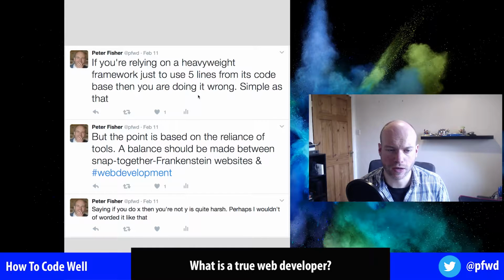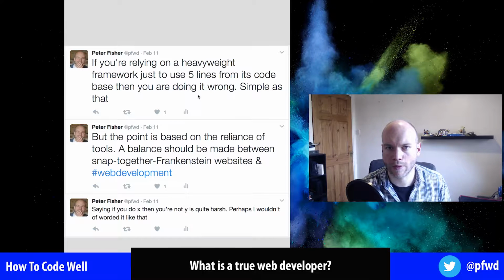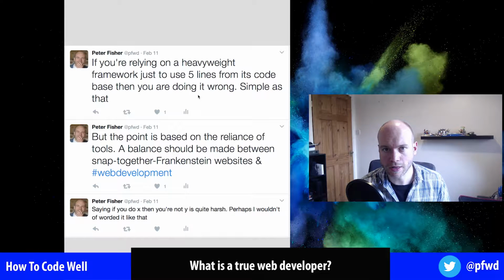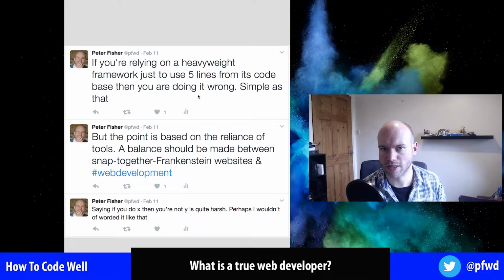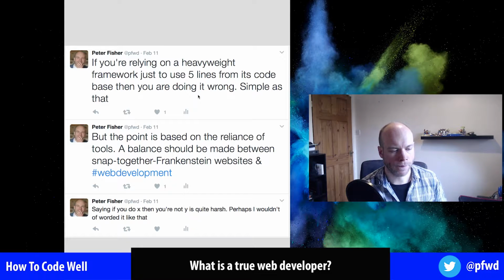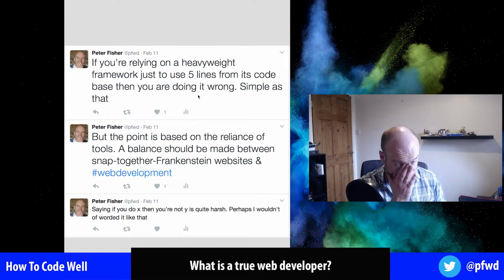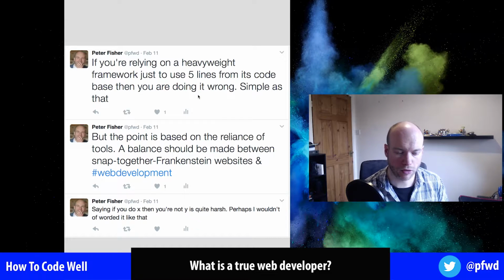Web Chat: What is a true web developer?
In this How To Code Well Web chat Peter Fisher talks about what is a true web developer.

There are some web developers who attach a stigma to certain web development tools. Perhaps they will say. If you use a certain tool then you are not a true web developer.

Lets break up that argument

Segments discussed in this web development chat

FOLLOW ME

MY TALKS

VIDEO SETUP